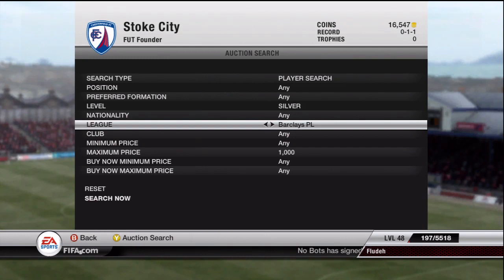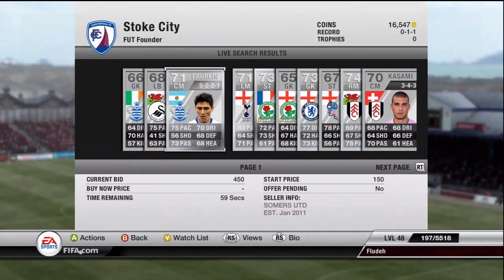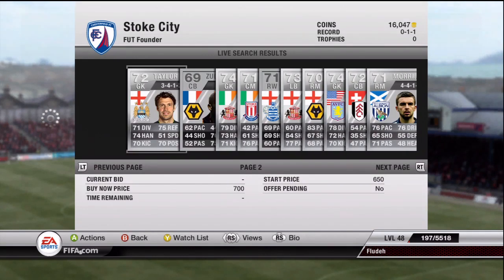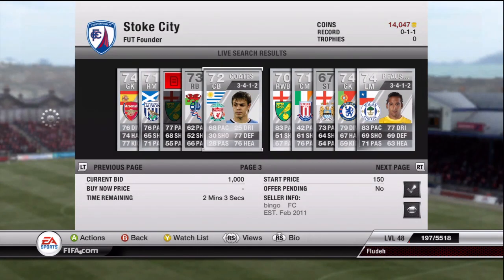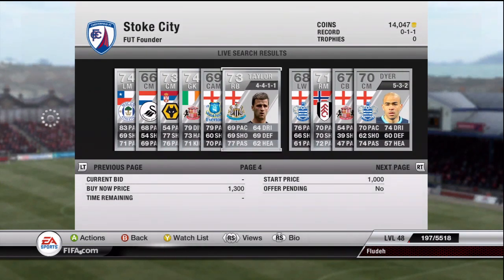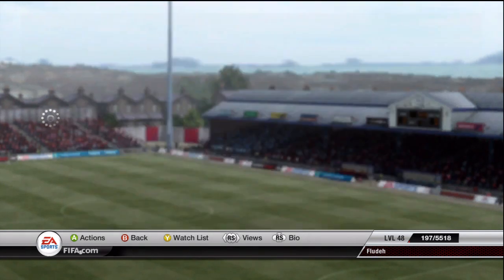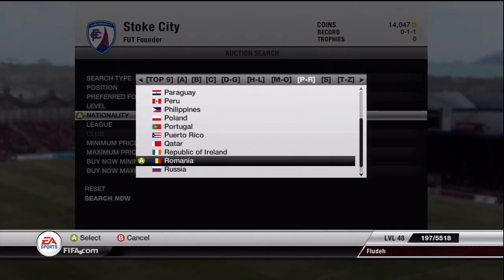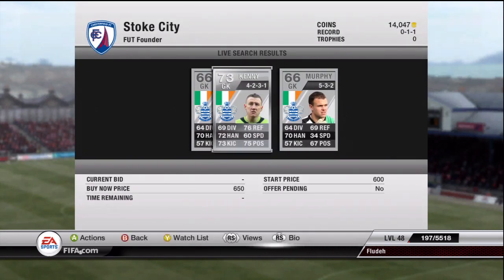FIFA 12 Ultimate Team - How To Trade BPL Silvers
200 likes :)

I hope this video is helpful and the method works for you :D